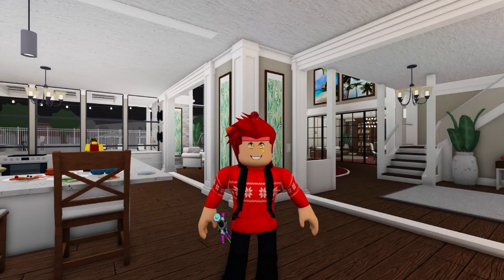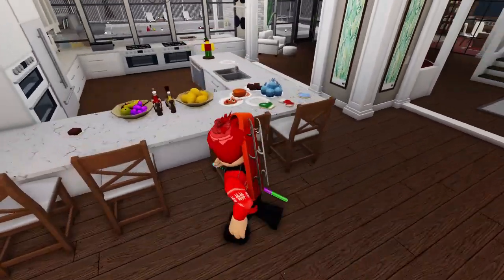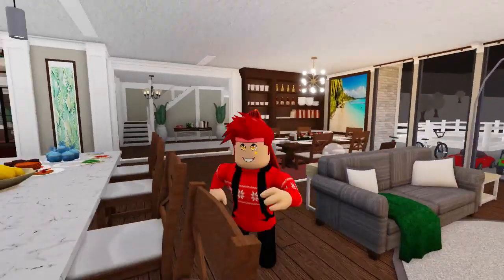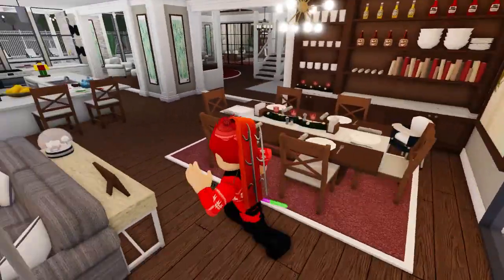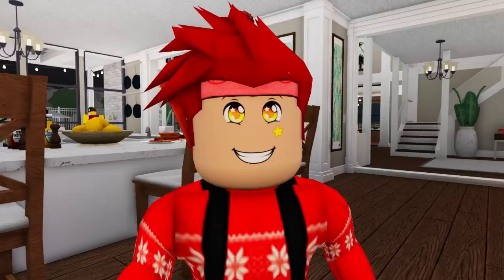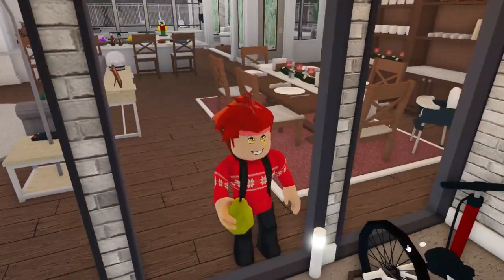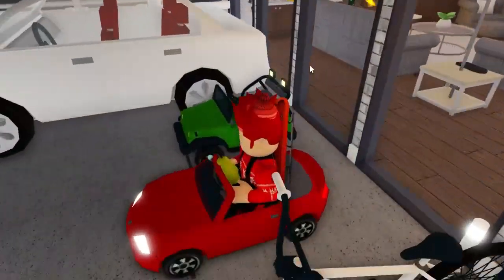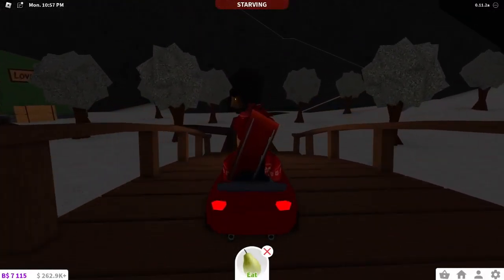The 13th BLOXBURG ELF Location... WHY DOES HE EAT PEARS?!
The 13th Bloxburg has been found and he wants. a pear. IS HE OKAY?! Enjoy!

Posting Days (Not 100% Confirmed!)
- Trying for every other day

Streamdays
- Whenever I have time + I'll announce it!

Come join my Roblox group!